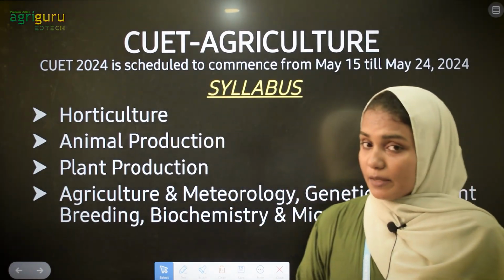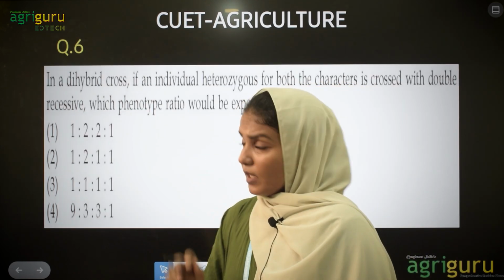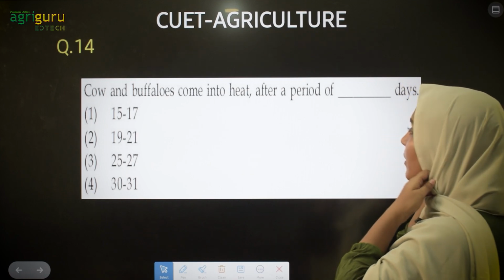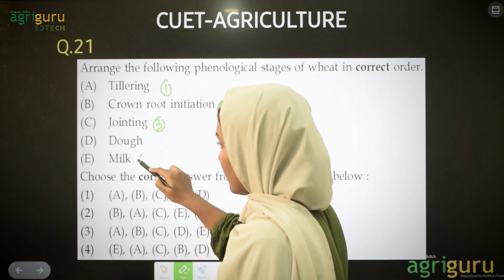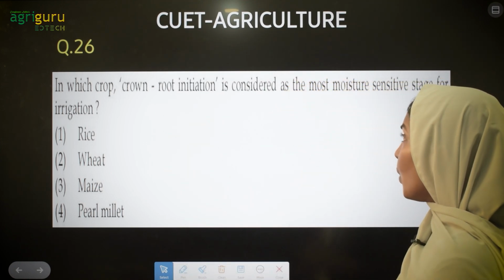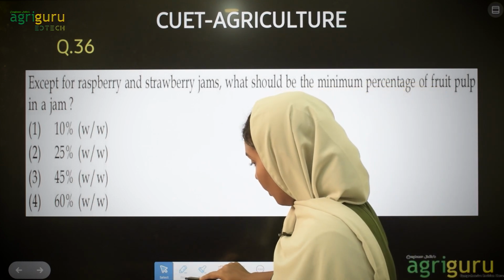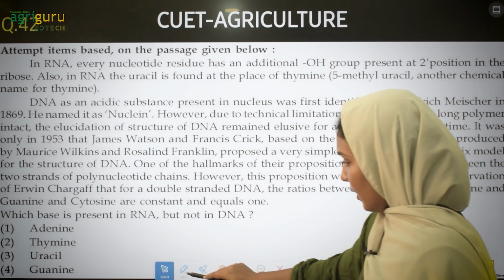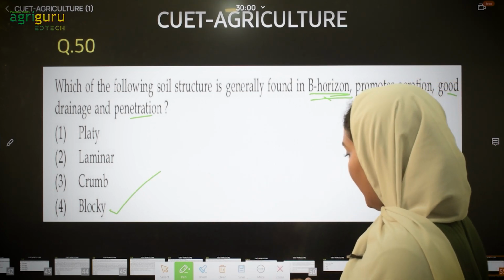CUET-AGRICULTURE | PREVIOUS YEAR QUESTION DISCUSSION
This video is a part of Conglomer India's Agriguru EdTech's  CUET-AGRICULTURE Previous Year Question Discussion. This class will help you to crack your desired result. Don't miss it.

Admissions are ongoing
App store (Institution Code: IICZSG)